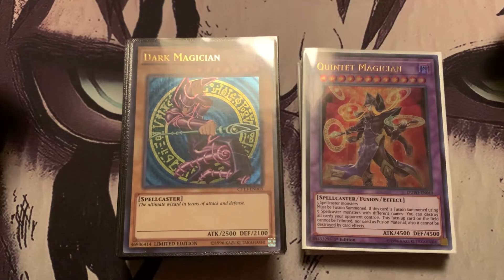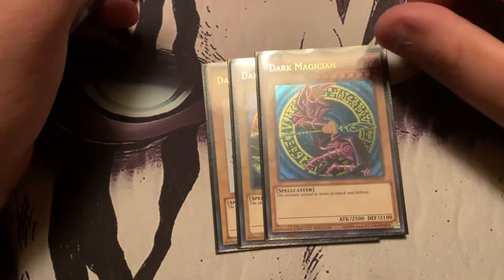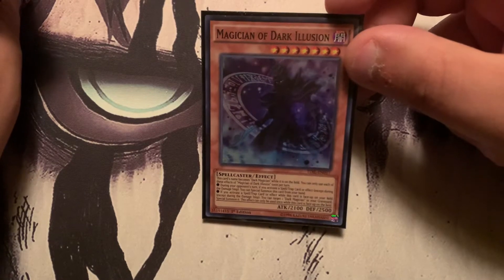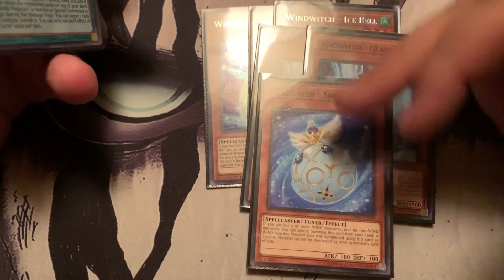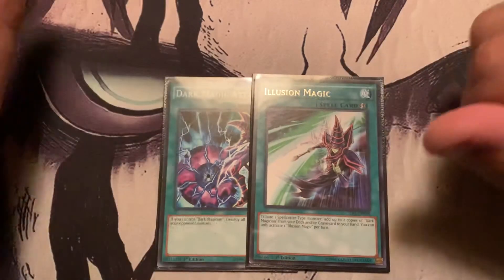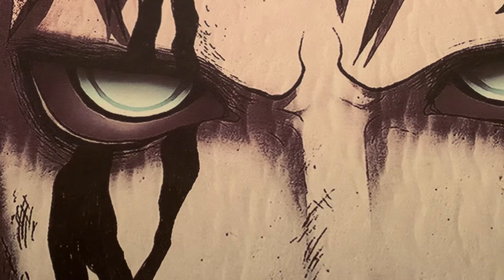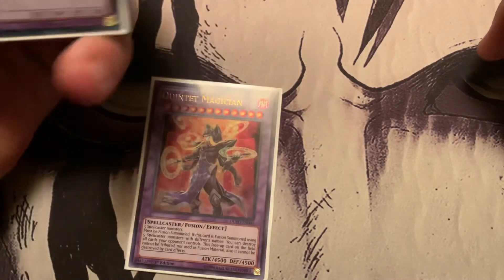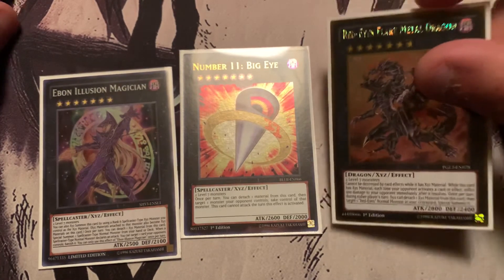Yu-Gi-Oh! Dark Magician Deck Profile (October 2020)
Like was said in the deck profile this is the build I used to play but it still works just fine.